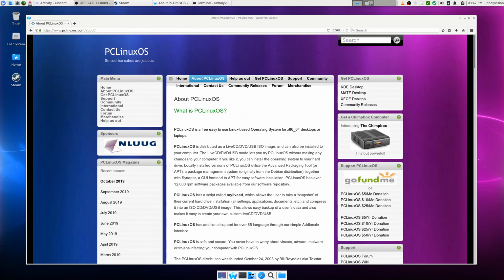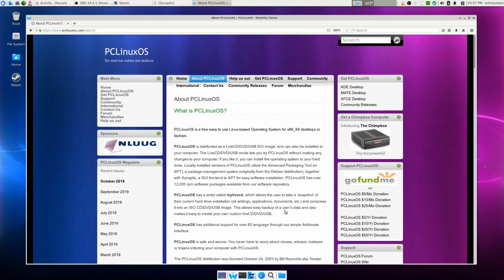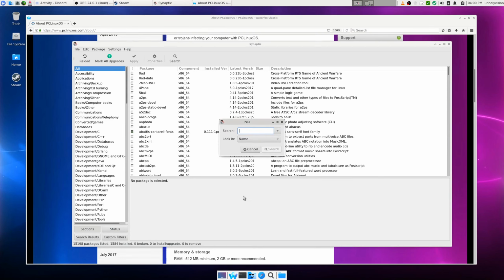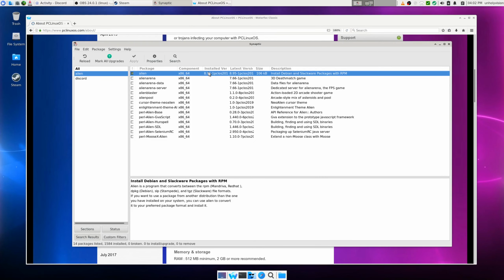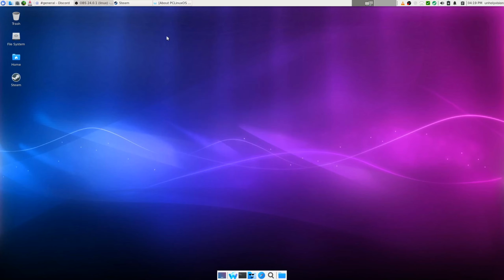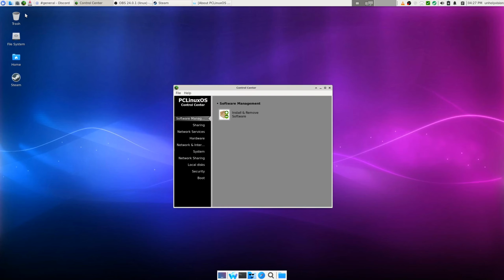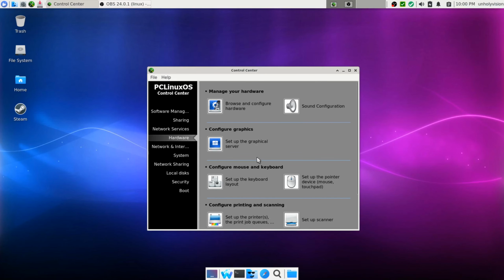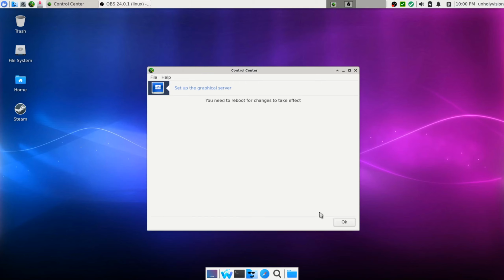PCLinuxOS 2019 Versus GPU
A look at PCLinuxOS (XFCE 2019-10 ISO) with my experience with AMD and Nvidia graphics.

Anwar Amr - Extreme Energy Music